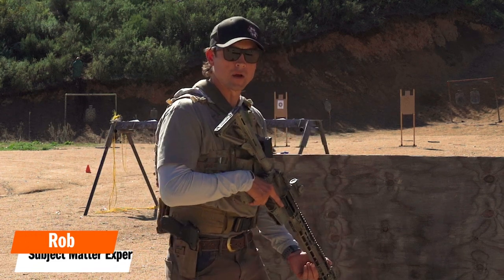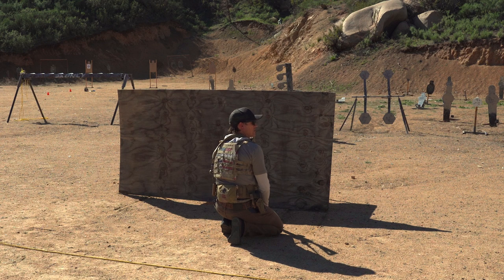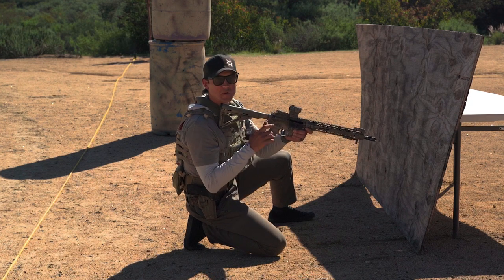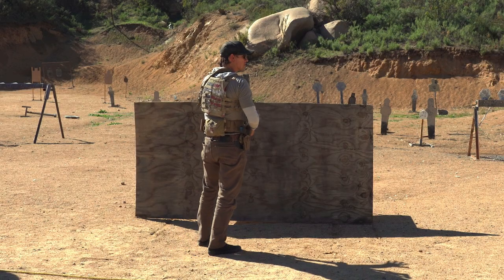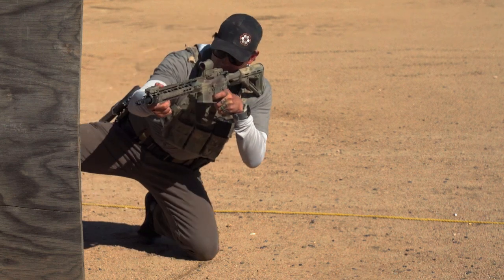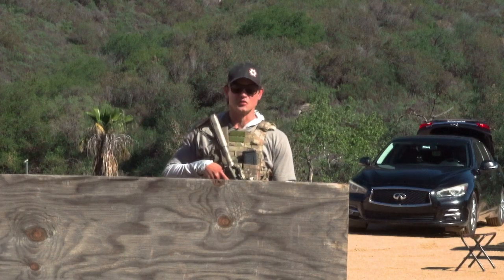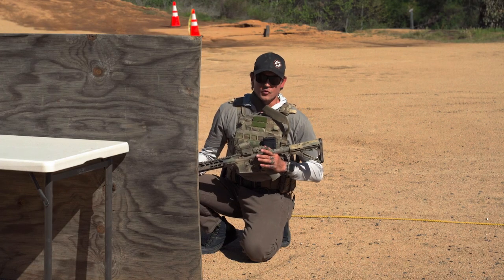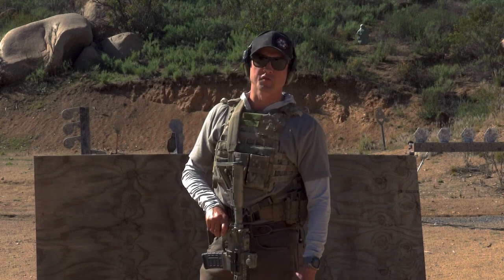Navy SEAL Rob Pettinelli Breaks Down Barricade Shooting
Fresh off the SEAL teams, Rob Pettinelli demonstrates how he approaches shooting around barricades.